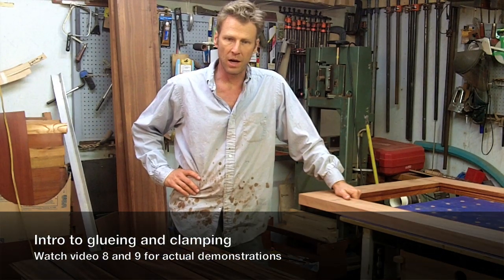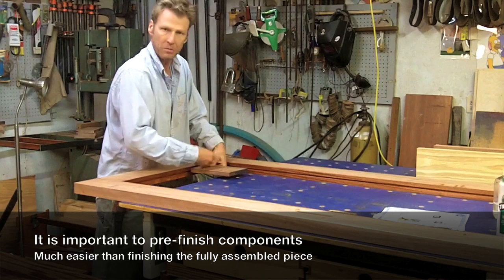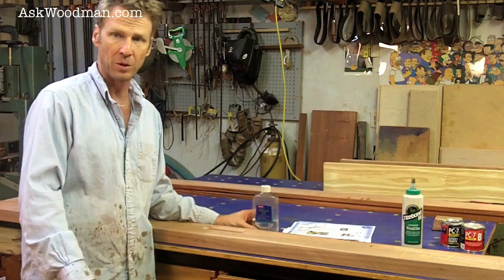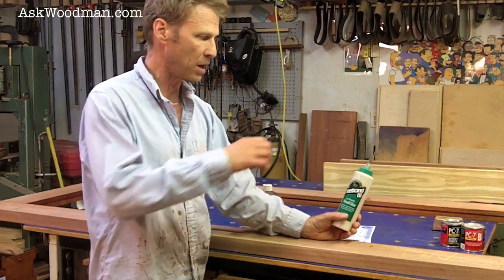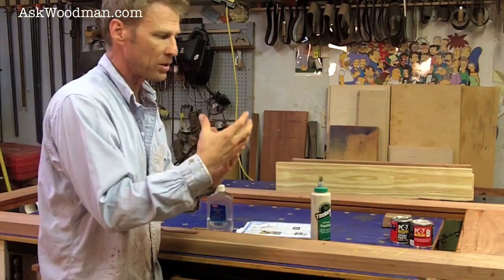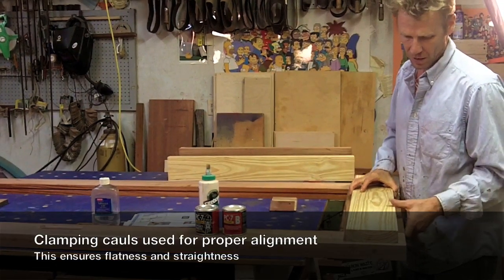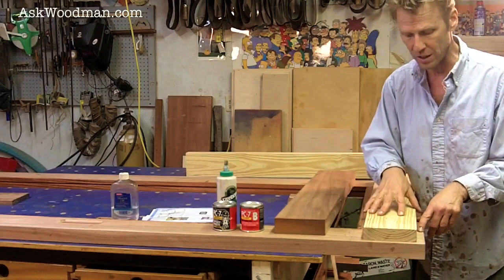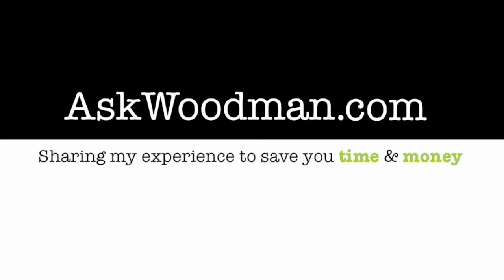17 Intro to Gluing and Clamping - SOLID WOOD DOOR SERIES - Video 7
This is the seventh video in a detailed series featuring important aspects of finishing, sanding, gluing and clamping a traditional solid wood door.

Video Seven is an introduction to video 8 and 9. In this video Woodman talks about different glue properties as well as his clamping strategy for this frame and panel mortise and tenon door project.

Be sure to check out the other videos in the Solid Wood Door Series. The complete series starts with explaining how to build a stunning tung oil based finish using Waterlox Original. It also shows detailed instruction for how to prep the surface, how to glue and clamp mortise and tenon joints using PC7 and various clamps, how to make a blow out repair, and multiple sanding techniques and philosophy. As a bonus, you'll see my very unique door holding system that spins effortlessly on a rotisserie style mechanism to ensure the perfect finish application.

Want to know which tools and products that AskWoodman uses? Interested in learning more woodworking techniques? Read the articles that go with AskWoodman videos